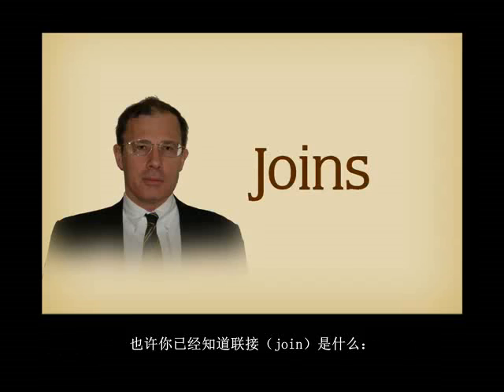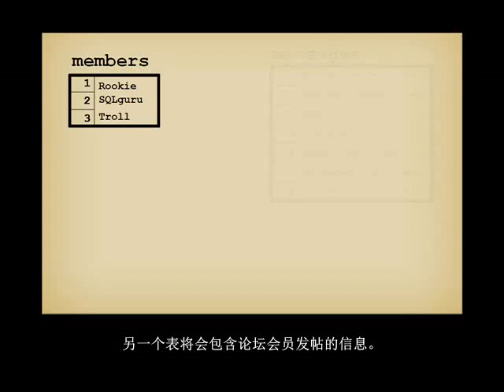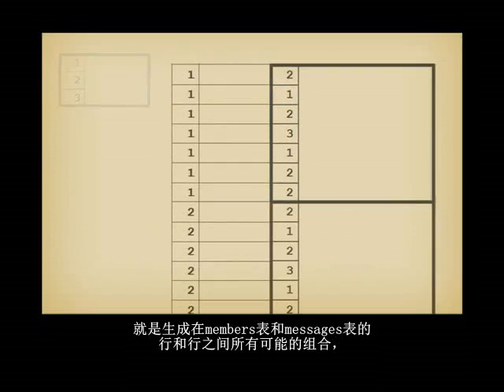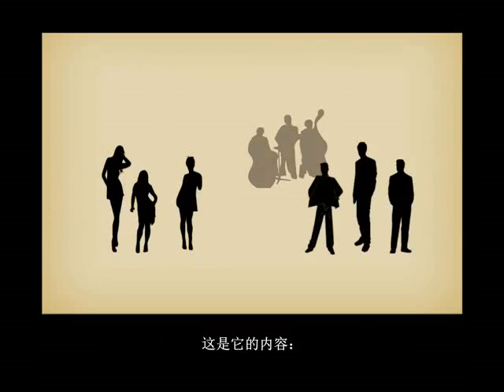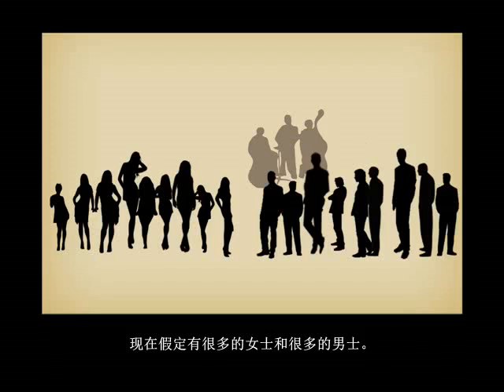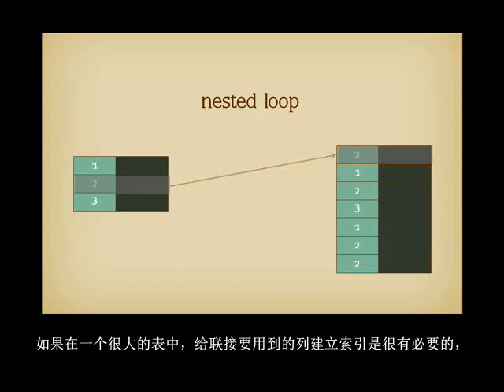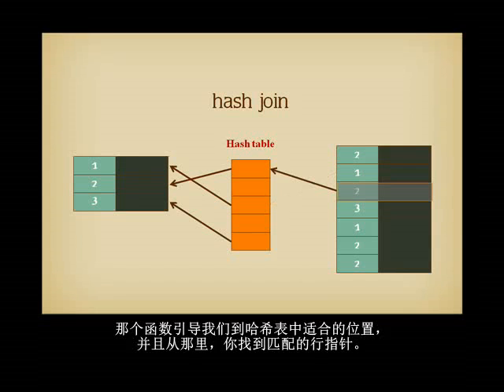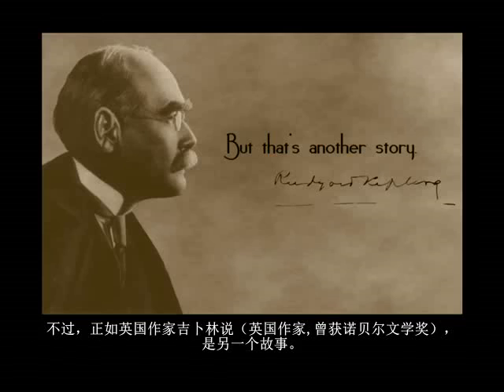[中文字幕] SQL Joins in less than 6 minutes [作者：Stéphane Faroult]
来自法国的数据库顾问Stéphane Faroult大师的视频，简单易懂，层次清晰，条理分明。适合数据库爱好者观看。
由SUPINFO Lab. Oracle的成员翻译制作